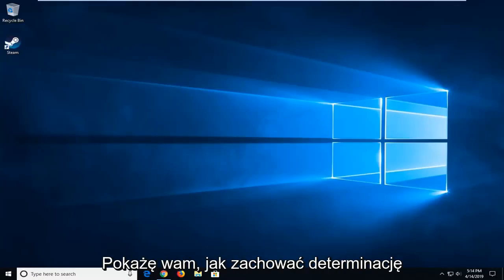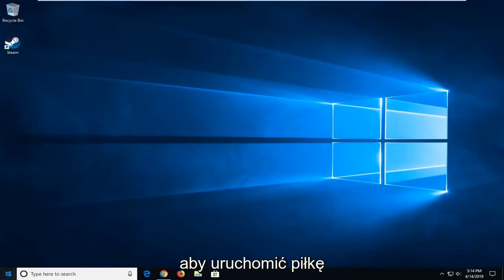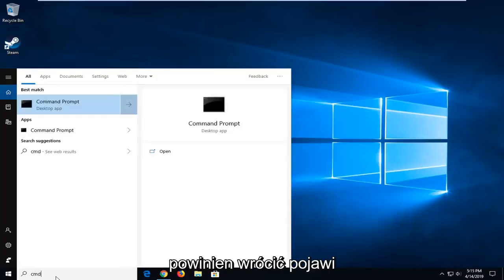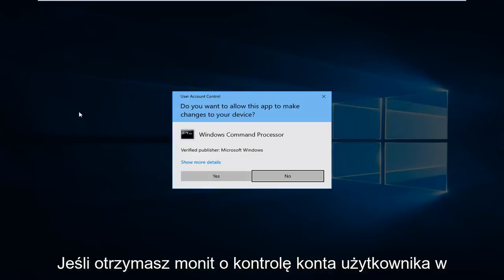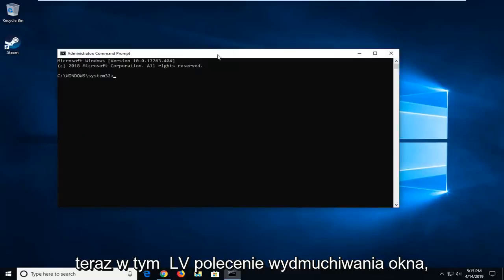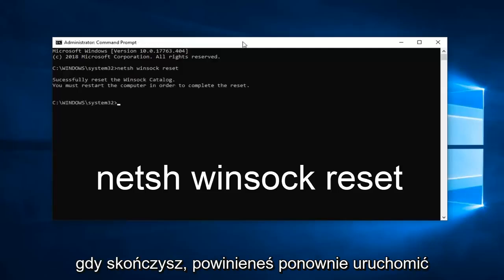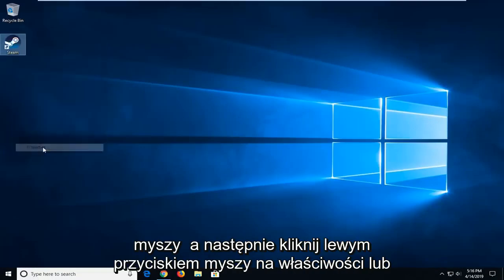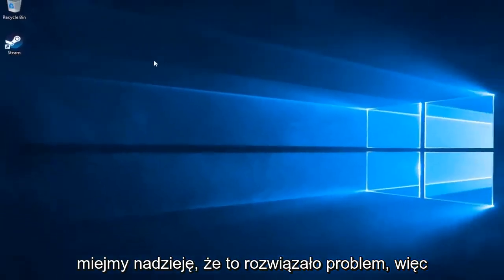Jak naprawić błąd połączenia Steam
Steam ma problem z połączeniem się z serwerami Steam FIX [Samouczek]

Ten problem związany ze Steam pojawia się po próbie zalogowania się na swoje konto Steam w wersji aplikacji na komputery, zaraz po wprowadzeniu danych logowania lub po rozpoczęciu procesu automatycznego logowania. Problem jest bardzo poważny, ponieważ wielu użytkowników nie miało dostępu do klienta Steam przez kilka dni.

Problemy omówione w tym samouczku:
Steam ma problemy z połączeniem się z serwerami Steam
Steam ma problemy z połączeniem się z serwerami Steam poprawka
Steam ma problem z połączeniem się z trybem offline serwerów Steam
Steam ma problemy z połączeniem się z logowaniem do serwerów Steam
Steam ma problemy z połączeniem się z serwerami Steam Windows 10
Steam ma problemy z połączeniem serwerów Steam
ostrzeżenie o parze para ma problemy z połączeniem